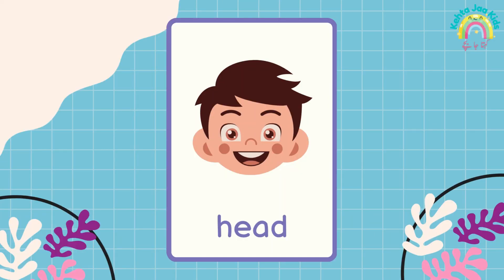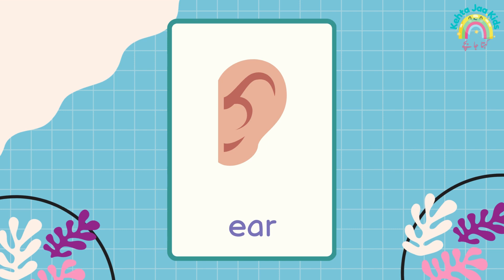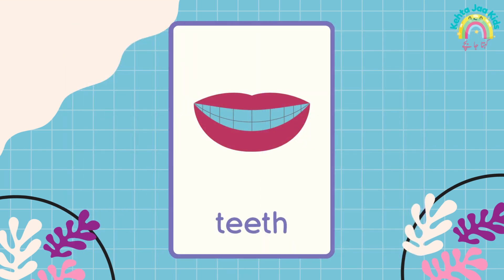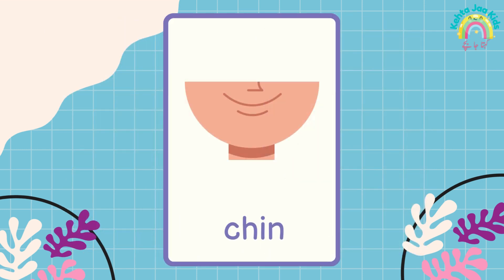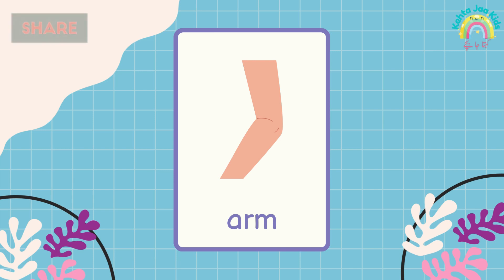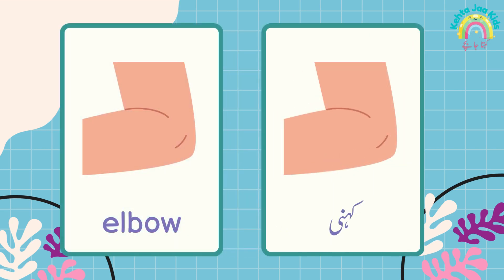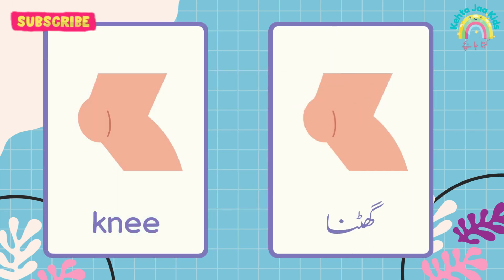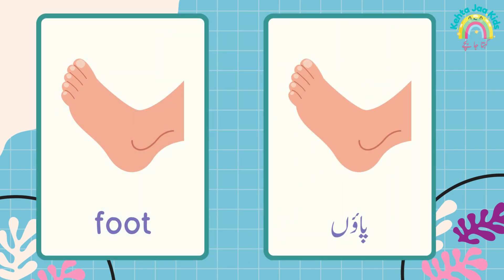Parts of the Body in English and Urdu | جسم کے حصے